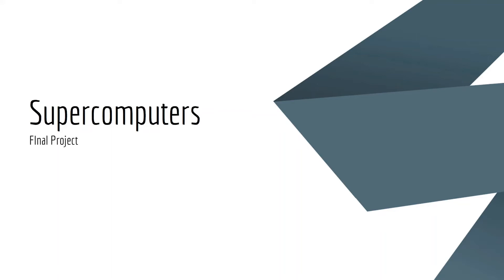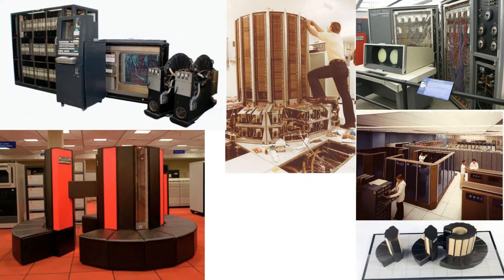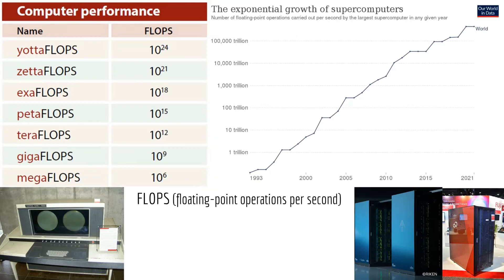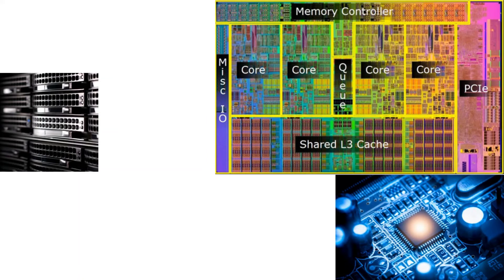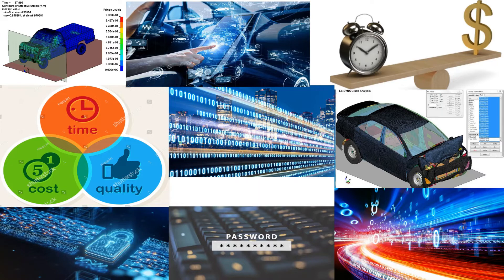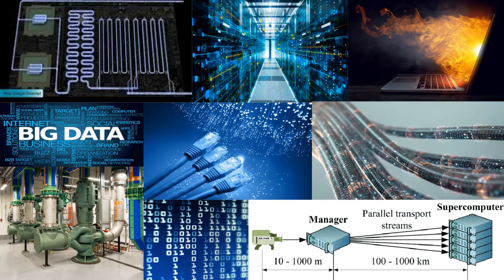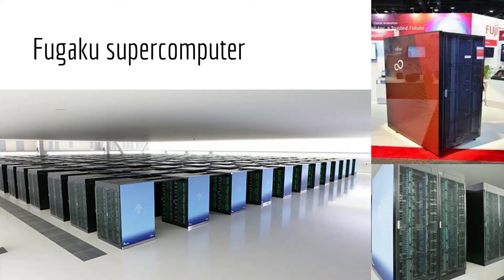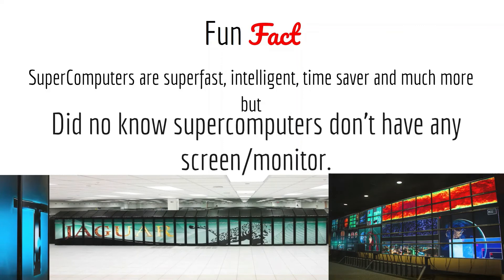Supercomputer Video presentation - Dev Patel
References

Wikimedia Foundation. (2022, March 20). Supercomputer. Wikipedia.
Wikimedia Foundation, (2022, March 25). History of supercomputing.Wikipedia.
Essearth. (2020,September07). supercomputing and predicting the weather and climate Retrieved April 3, 2022,
AZoQuantum (2019, February,26) What is supercomputer astronomy?
UCSDnews. (2020, May 11). Supercomputer Simulations Help Advance Electrochemical Reaction Research.
Archived content. U.S. Nuclear Weapon Computer Simulations.
TACC Utexas. Fighting Cancer with Supercomputers.

Wikimedia Foundation. (2022, January 29). Supercomputer architecture

Wikimedia Foundation. (2022, March 01). Supercomputer operating system

Wikimedia Foundation. (2022, March 29). Multiprocessing
General Note. Supercomputers are the fastest and the most expensive machines | Advantages and Disadvantages of a Supercomputer
Way2Benefits. (2021, February 19) Advantages and disadvantages of supercomputers.

HitechWhizz. (2021, March 06) 5 Advantages and Disadvantages of Supercomputer: Drawbacks & Benefits of Supercomputer
Techwalla. Disadvantages of a Supercomputer
Wikimedia Foundation. (2022, March 14). Fugaku (supercomputer)
Wikimedia Foundation. (2021, December 04). Exascale computing